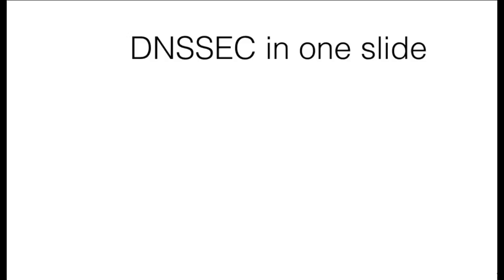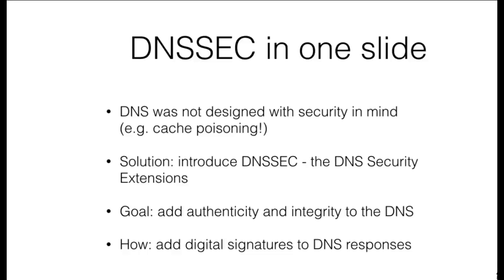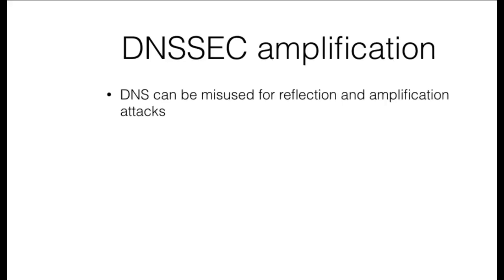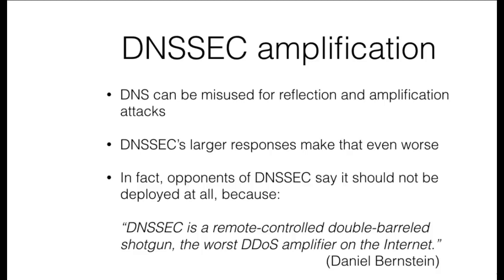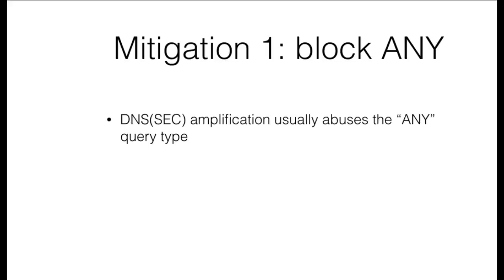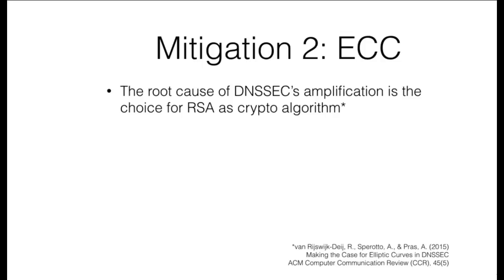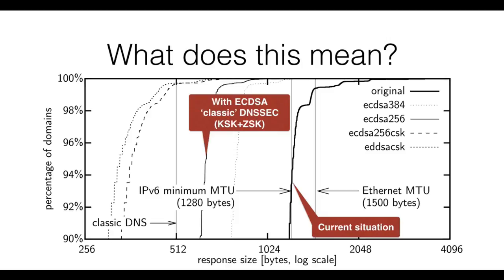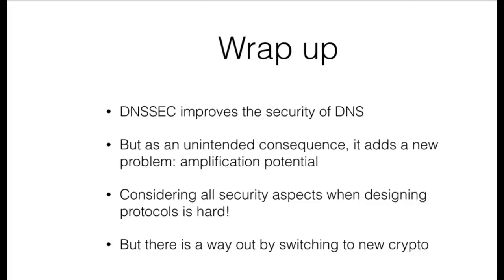DNSSEC | DNSSEC Amplification Attacks | DNSSEC Amplification Attacks Mitigation (with EXAMPLES)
Similar to HTTPS, DNSSEC adds a layer of security by enabling authenticated answers on top of an otherwise insecure protocol. Whereas HTTPS encrypts traffic so nobody on the wire can snoop on your Internet activities, DNSSEC merely signs responses so that forgeries are detectable. DNSSEC provides a solution to a real problem without the need to incorporate encryption.

Cloudflare’s goal is to make it as easy as possible to enable DNSSEC. Right now, customers with Cloudflare paid plans can add DNSSEC to their web properties by flipping a switch to enable DNSSEC and uploading a DS record (which we’ll generate automatically) to their registrar. Learn more about how to get DNSSEC.

We’ve also published an Internet Draft outlining an automated way for registries and registrars to upload DS records on behalf of our customers. This will enable Cloudflare to automatically enable DNSSEC for our entire community.
Cyber Security - How DNSSEC WORKS (explained with EXAMPLES)